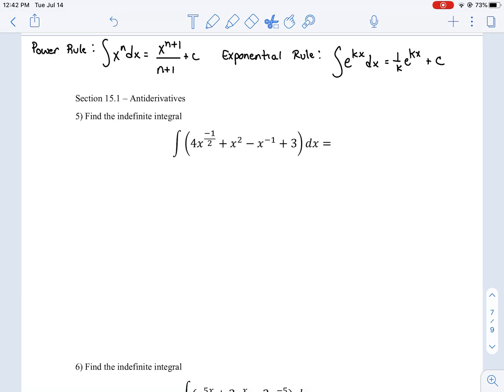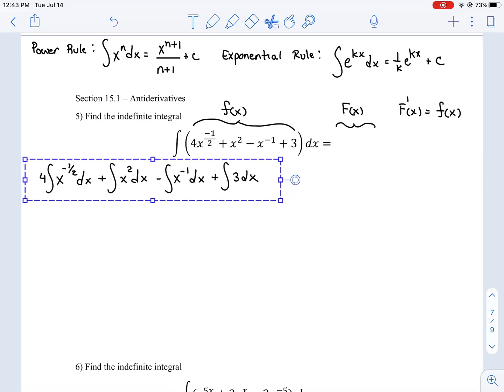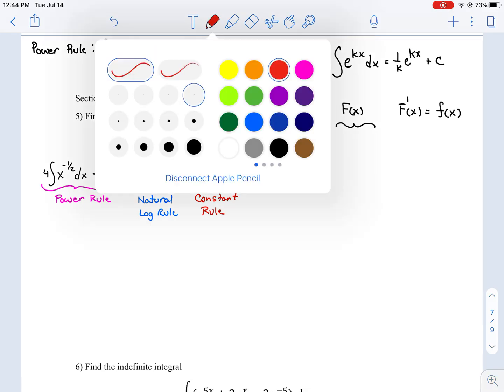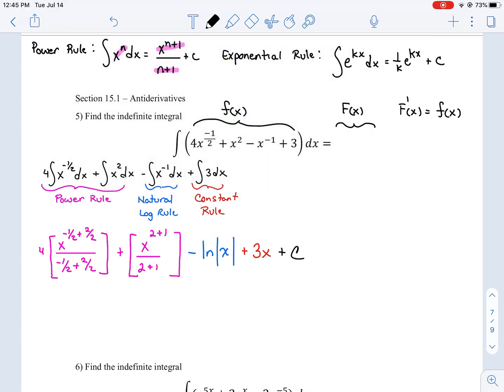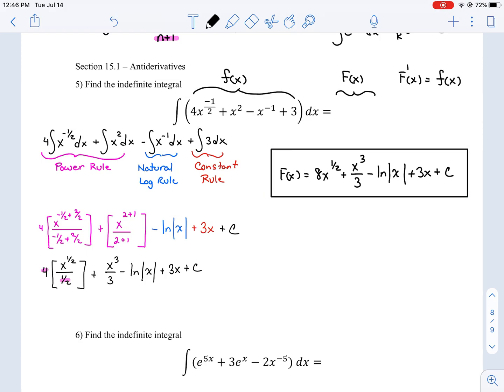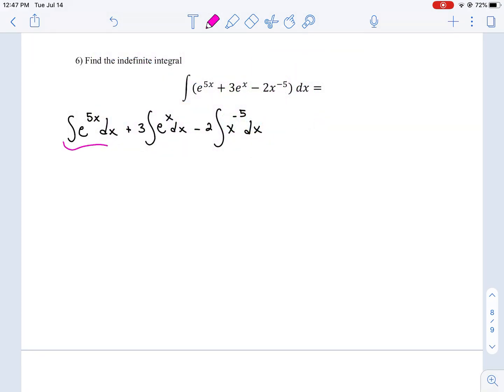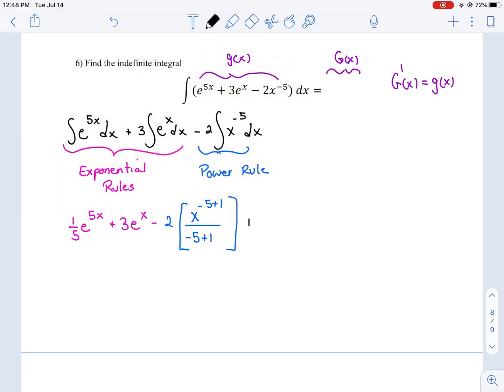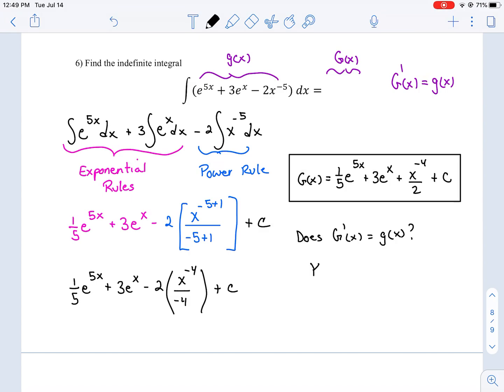MAT 212 - Notes 15.1 - The Anti-derivative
How to find an anti-derivative of a function using the Power Rule and the Exponential Rule